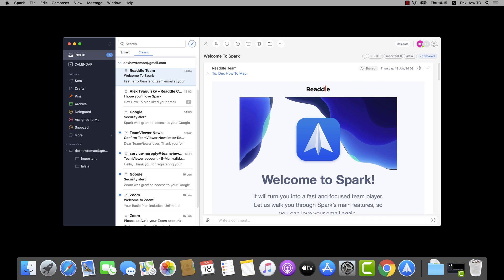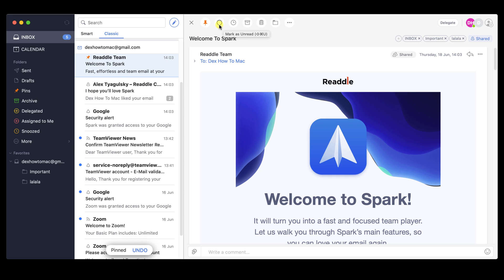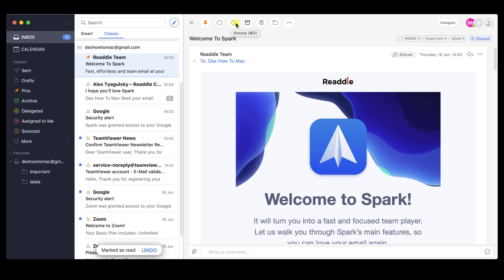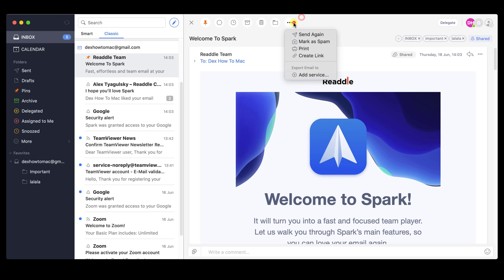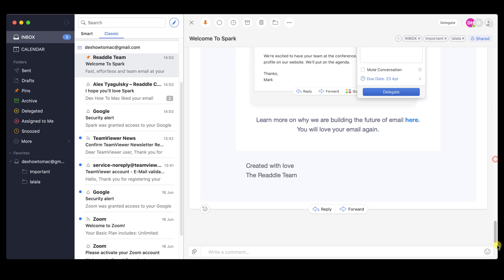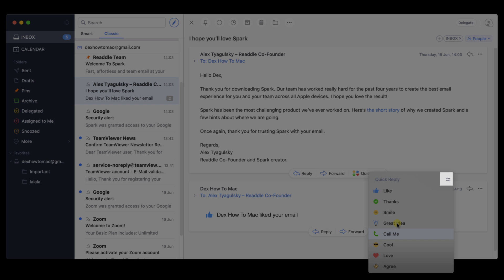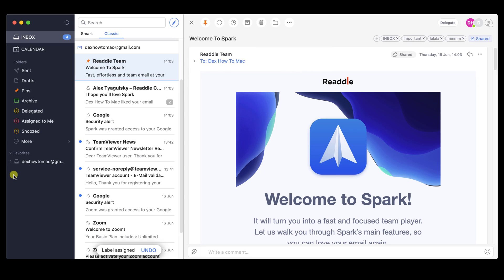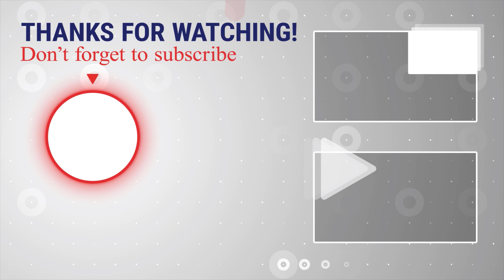How to Manage Email on Spark Mail for Mac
How To Manage Email On Spark Mail For Mac Tutorial?

On the Spark app, you have a lot of settings on every email. In this video, I will show you some of the options you can have.

If you selected an email, you would have different options on the right part of the window.

On the top, we have a list of buttons. We can pin a message, so this is always on the top.

Learn more about How to Manage Email on Spark Mail for Mac.